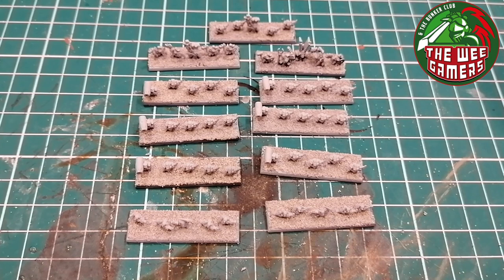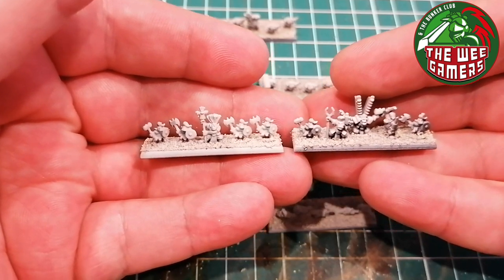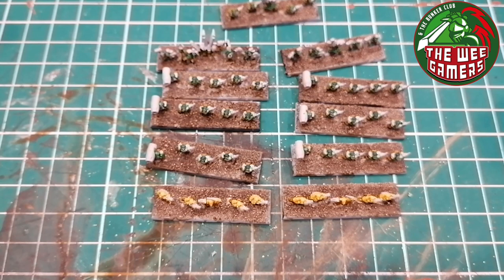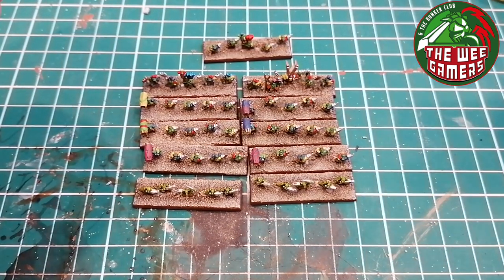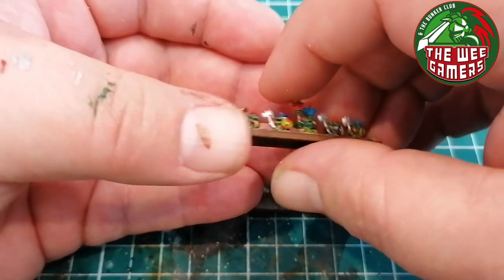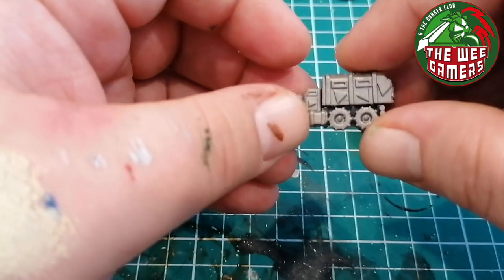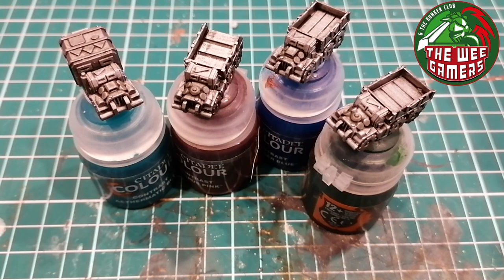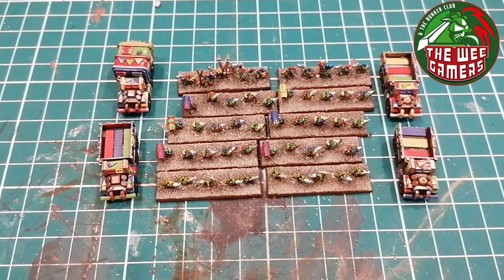Wee Hobby : Painting Epic Ork Boyz and Truckz early style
Wee Hobby : Epic 40k Painting Ork Boys & Trucks For those who prefer their spelling non 40k: the Kommissar takes us a wee trip out twice this time , but we’ve combined them into one video as thematically it really worked - so Boys then Trucks and in the end the finished wee force is shown off - rather nice IMHO